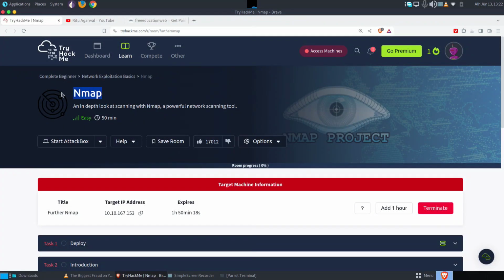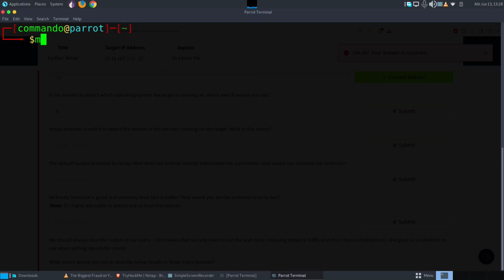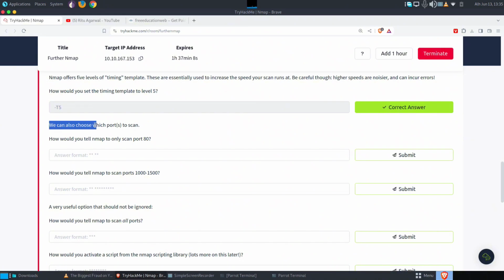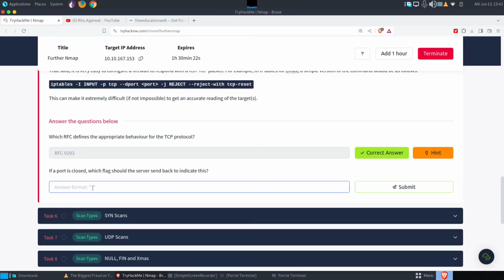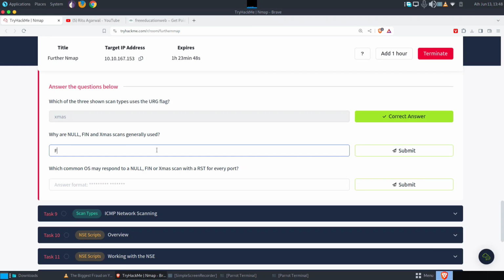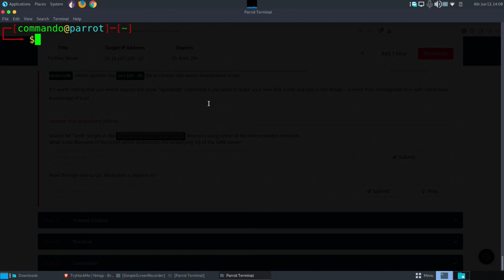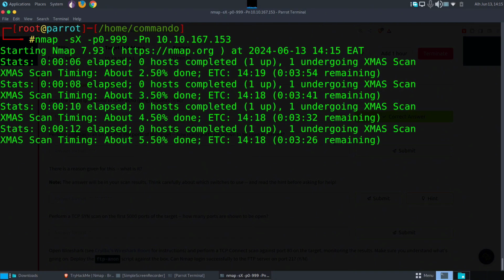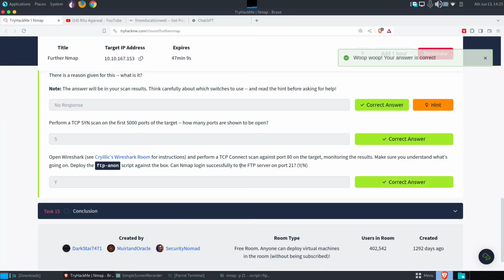NMAP Masterclass - TryHackMe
Welcome to the NMAP Masterclass - TryHackMe! 🚀

In this comprehensive tutorial, we dive deep into NMAP, the powerful network scanning tool used by cybersecurity professionals worldwide. Whether you're a beginner looking to understand the basics or an advanced user seeking to sharpen your skills, this masterclass has something for everyone.

🔍 What You'll Learn:

Introduction to NMAP and its features
Basic and advanced scanning techniques
Understanding NMAP scripts and their applications
Hands-on exercises with TryHackMe
Tips and tricks for effective network reconnaissance

👍 Why Watch This Video:

Step-by-step guide with real-world examples
Enhance your cybersecurity skills
Perfect for CTFs, bug bounties, and network analysis

By optimizing your knowledge with my NMAP Masterclass, you'll be well-equipped to tackle any network scanning challenges that come your way. Watch now and become an NMAP expert! 🌟